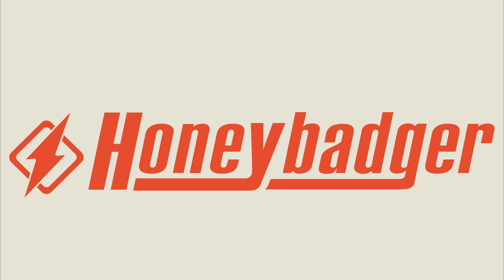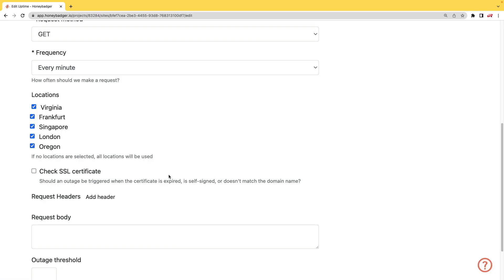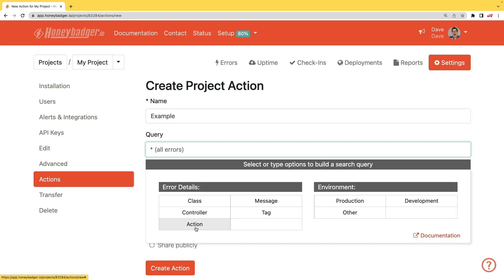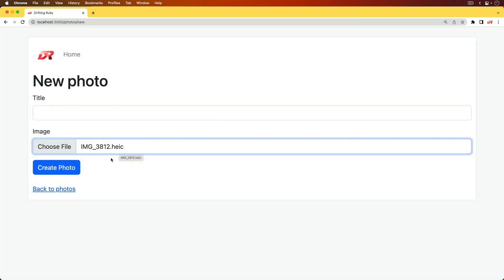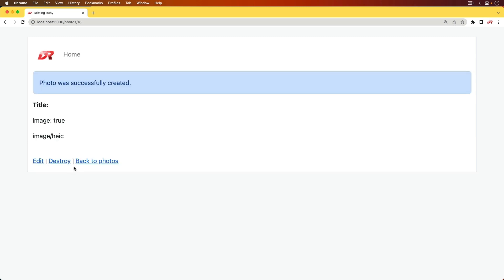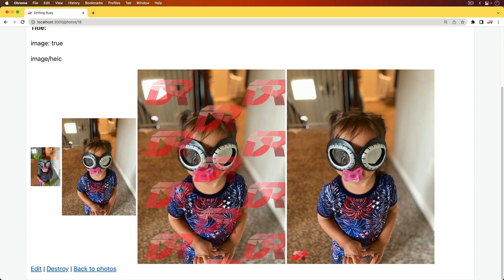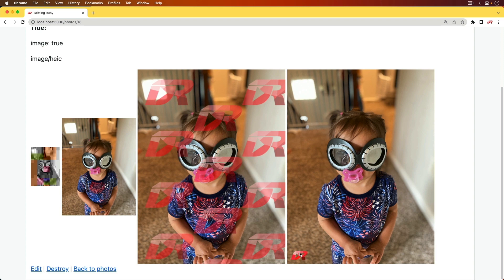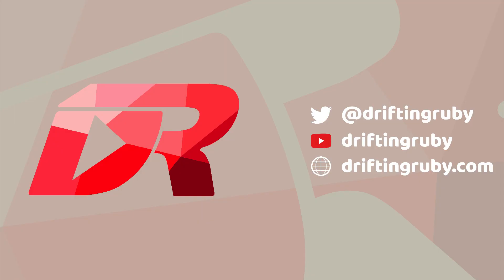Episodes #376 - Active Storage Variants | Preview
In this episode, we look at cleaning up our Active Storage variants and also look at several different use cases to manipulate the images with resizes, watermarks, format and quality.